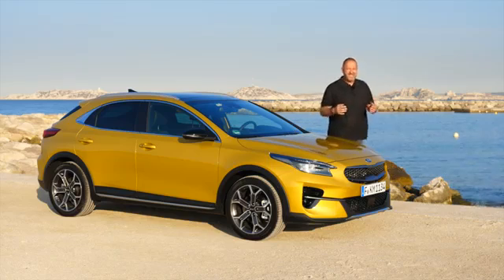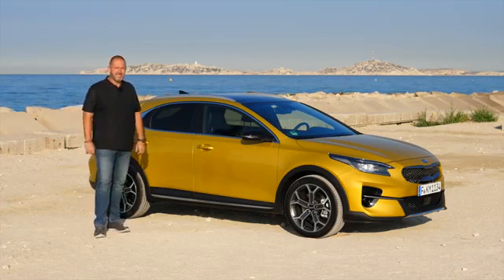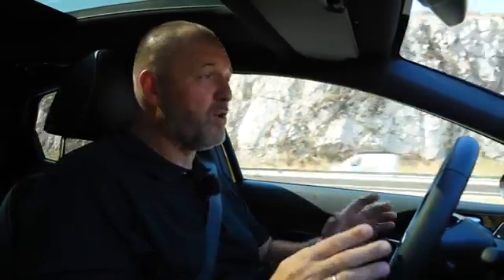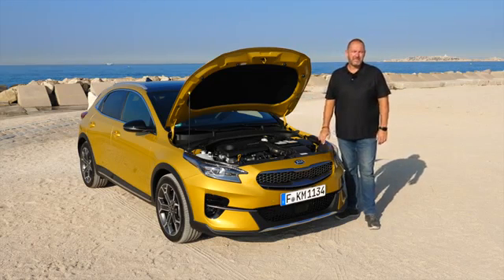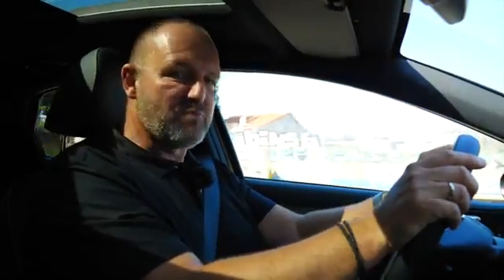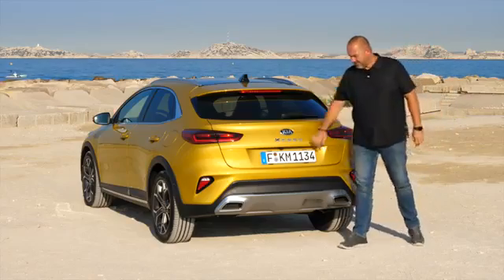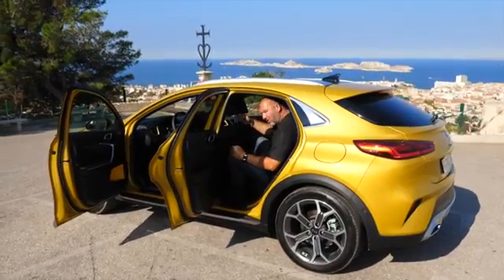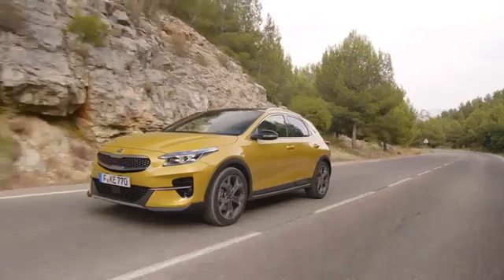quickcarreview 2019 KIA XCeed 1.4 T-GDI - Test Drive _ Review _ Driving Report _ Price _ Consumpti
2019 KIA XCeed 1.4 T-GDI - Test Drive _ Review _ Driving Report _ Price _ Consumption _ English